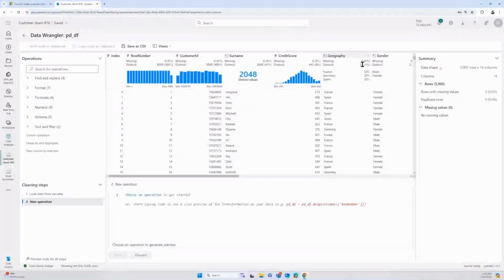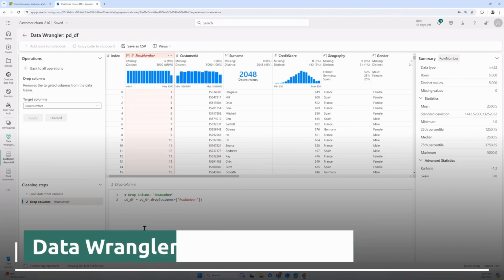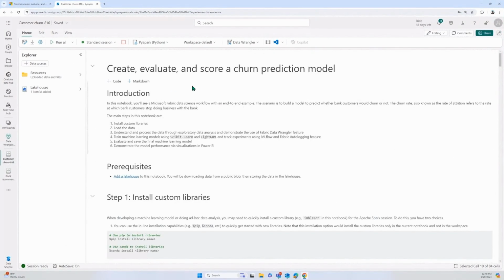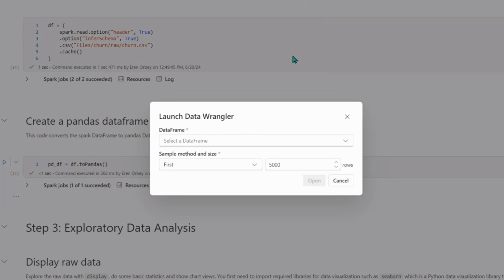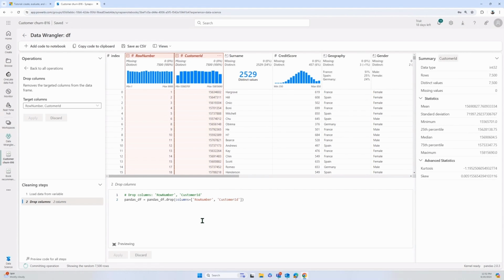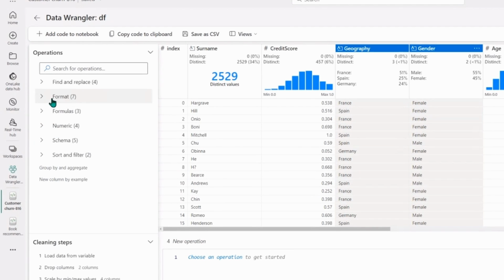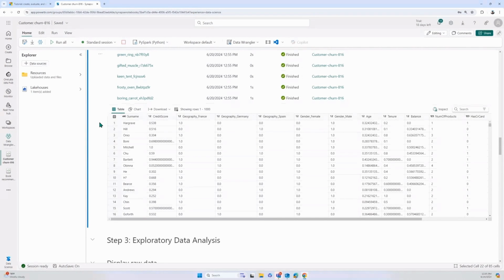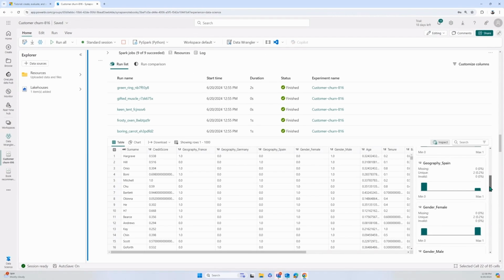Data Wrangler in Microsoft Fabric (an immersive interface for exploratory data analysis)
In this episode of Fabric Espresso, we delve into Data Wrangler, a notebook-based tool for exploratory data analysis, now supports both Spark DataFrames and pandas DataFrames, generating PySpark code in addition to Python code.

🎙 Meet the Speakers:

👤 Guest Expert: Eren Orbey, Product Manager, Microsoft Fabric